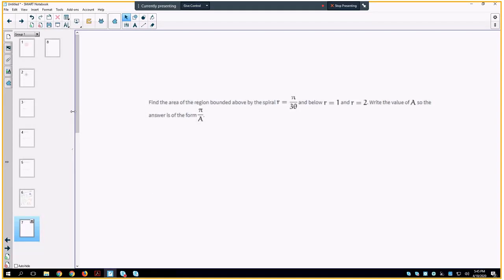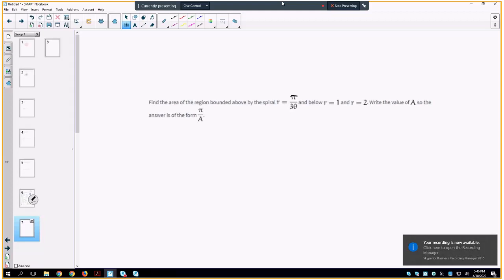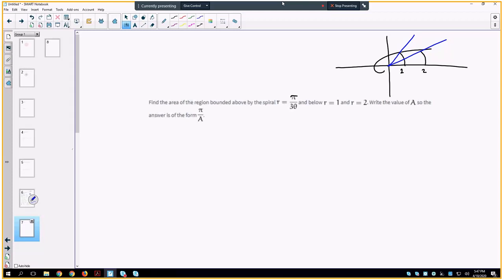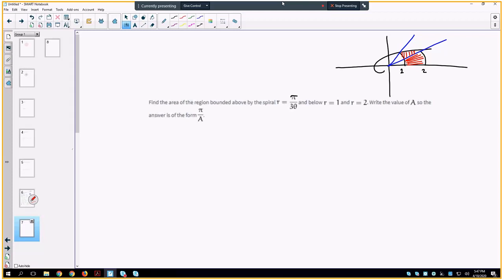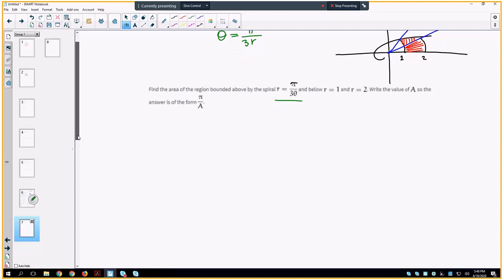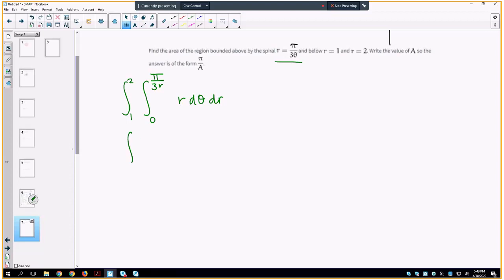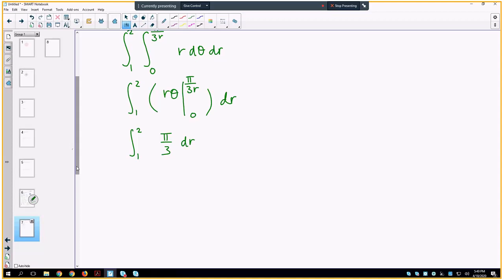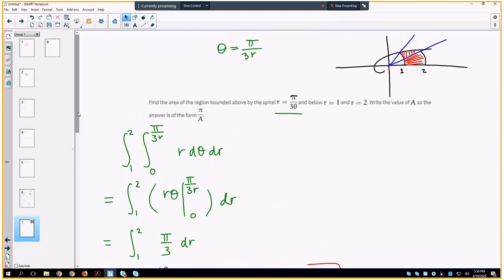Integrating Over a Theta Simple Region